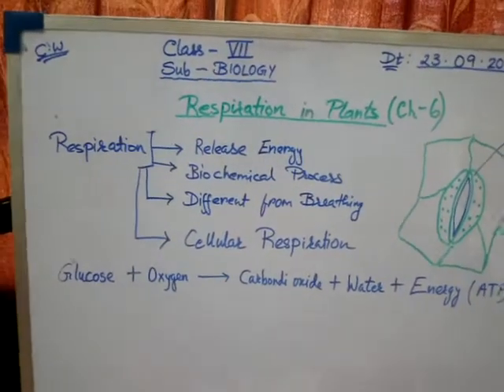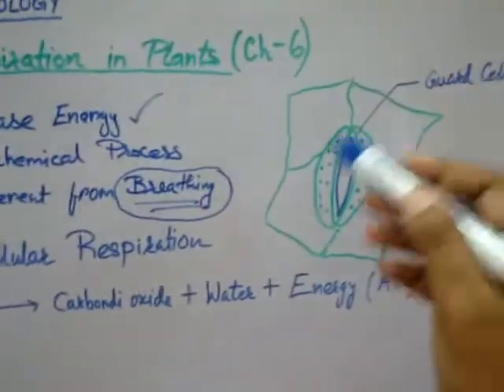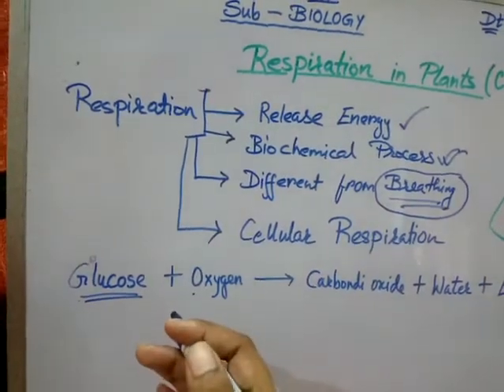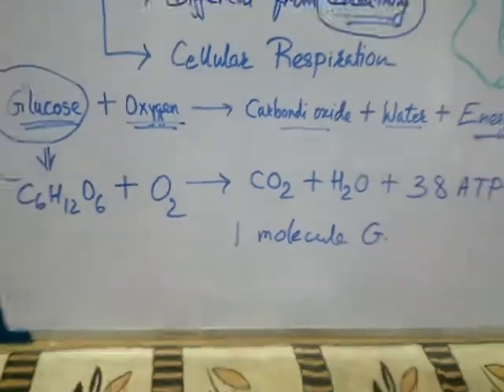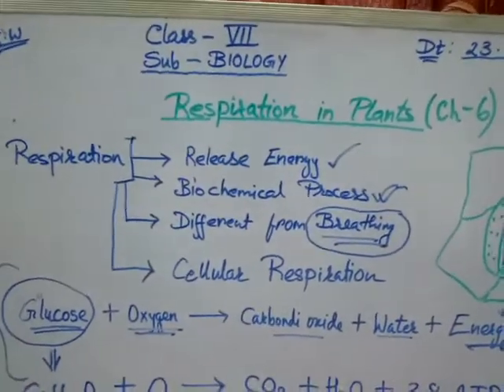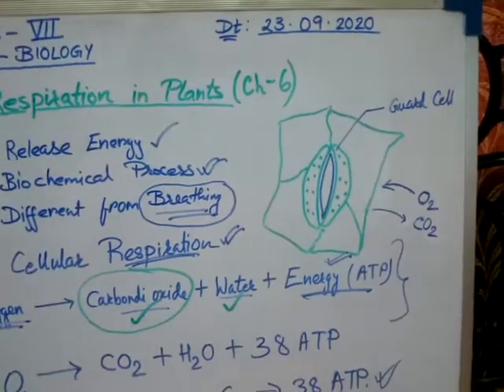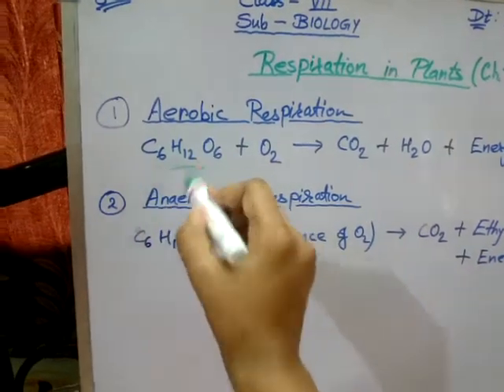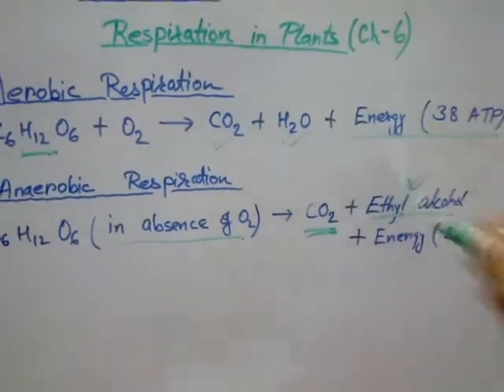Class-VII, Biology, Respiration in Plant, Video -1